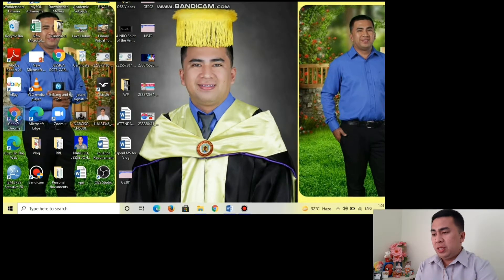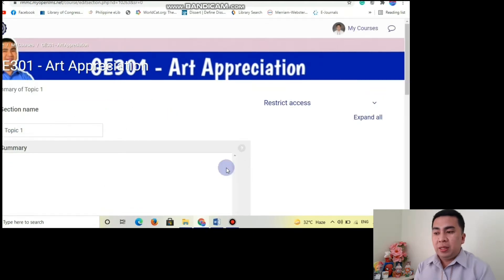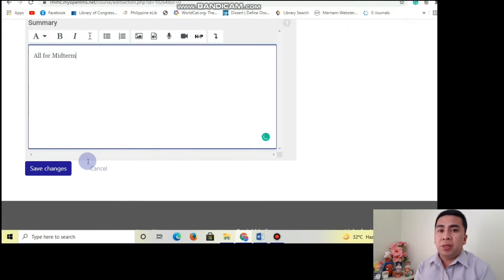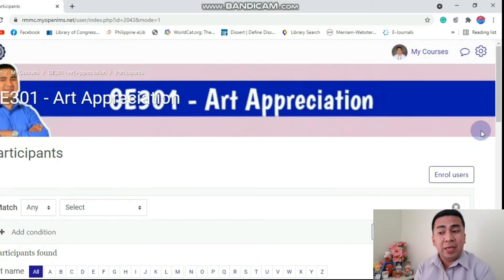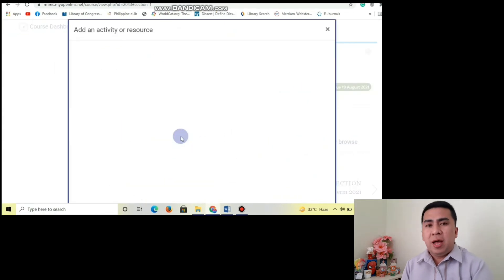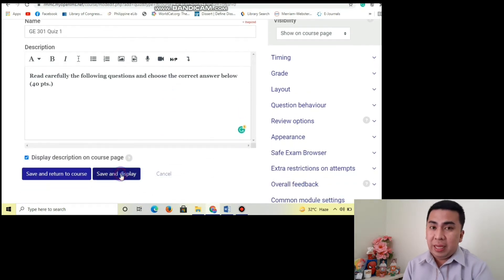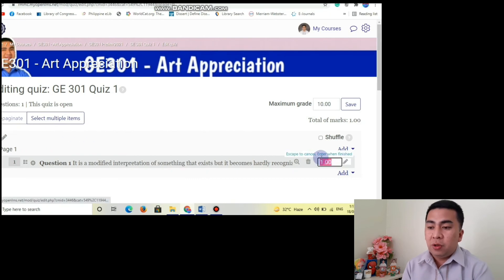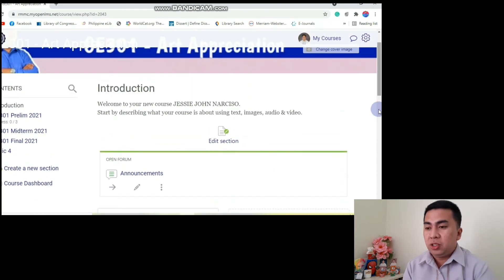HOW TO ADD STUDENTS, MAKE ASSIGNMENT, QUIZZES,ETC I OPEN LMS TUTORIAL FOR TEACHERS